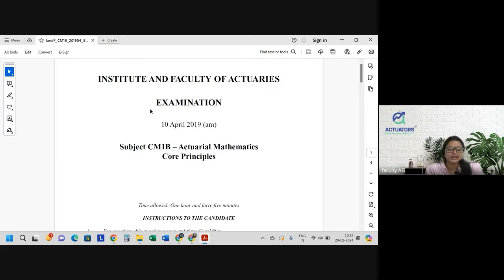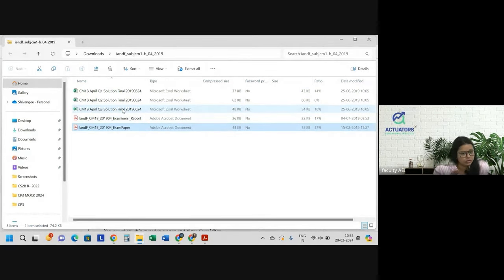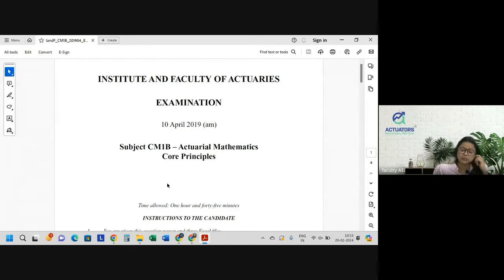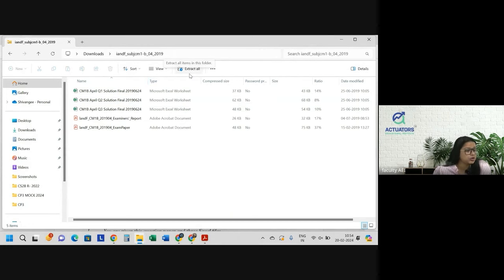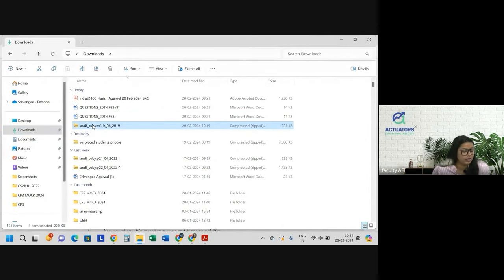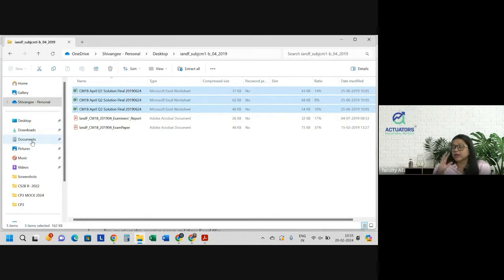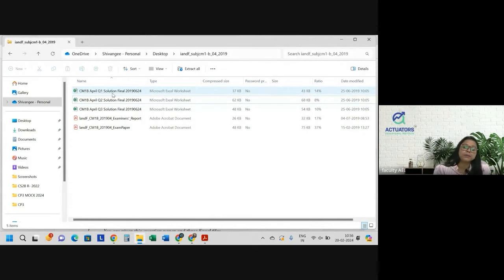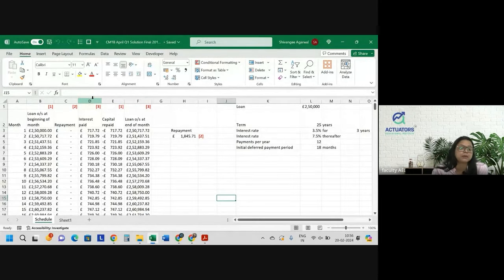How to Unzip Files in Paper B | Actuarial Science | IFoA/IAI | Shivangee Agarwal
🔴 Title: How to Unzip Files in Paper B | Actuarial Science | IFoA/IAI | Shivangee Agarwal

In today's tutorial, Shivangee Agarwal demystifies the process of unzipping files on Paper B, an essential skill for actuarial science students preparing for their IFoA or IAI exams. Whether you're dealing with study materials, datasets, or exam resources, knowing how to efficiently manage zip files will save you time and frustration.